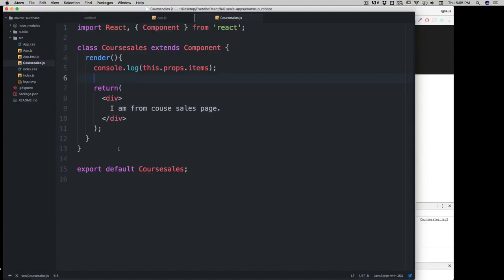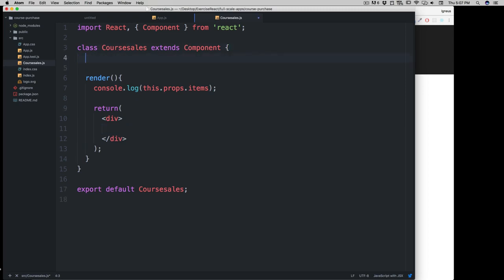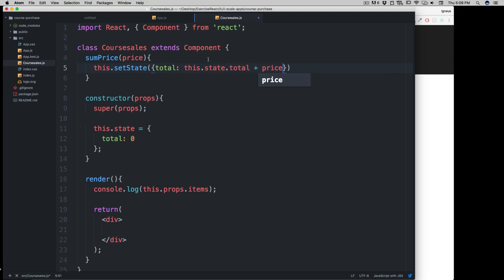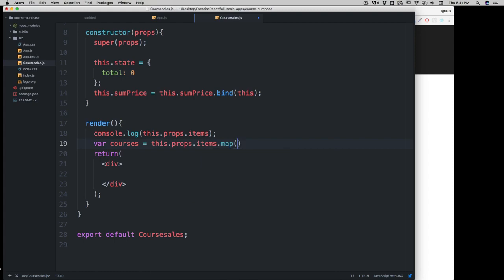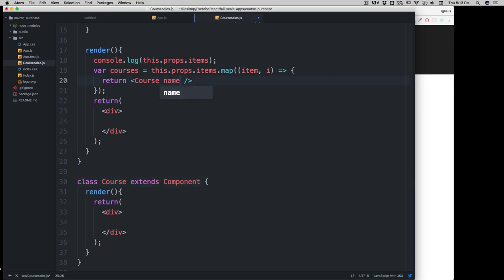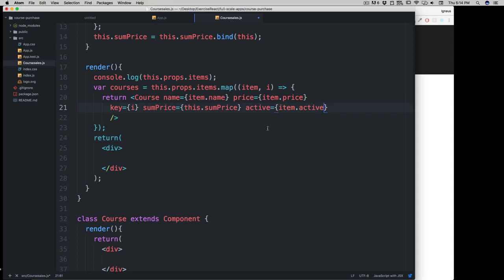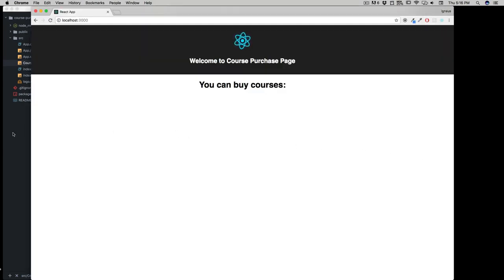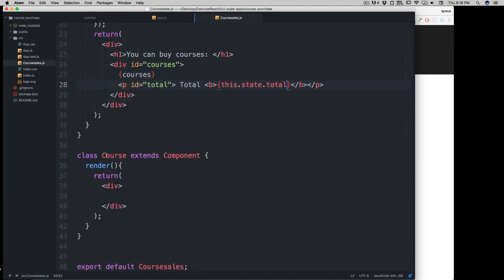Course sales App part 2 getting courses Reactjs with ES6#24